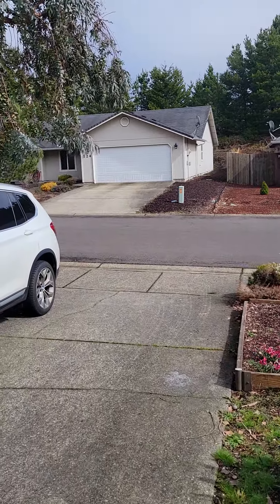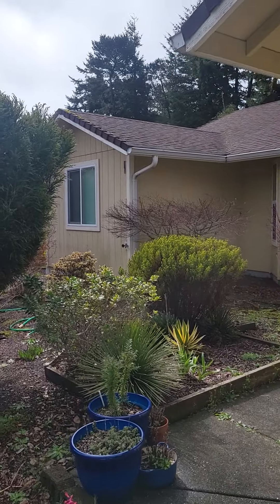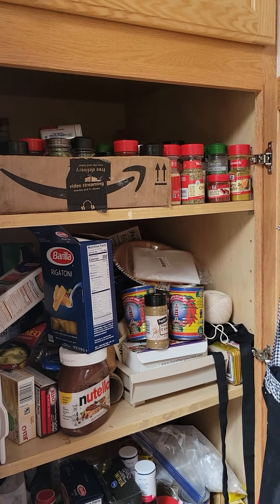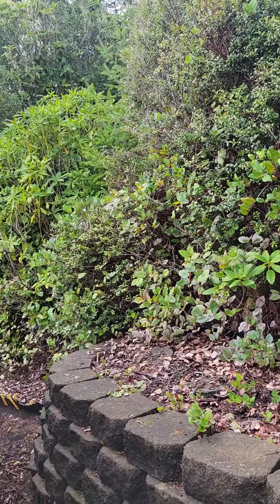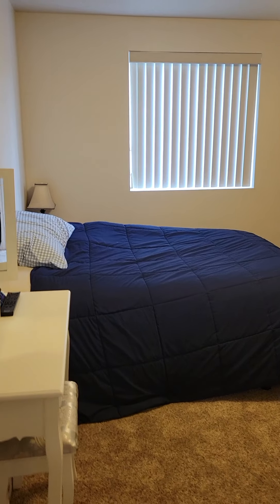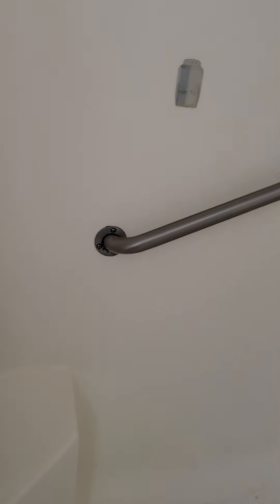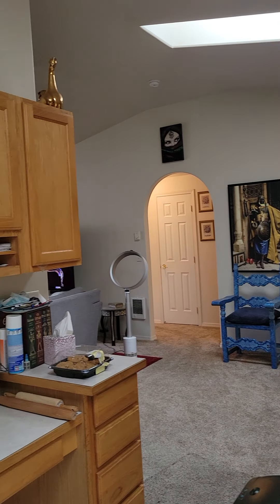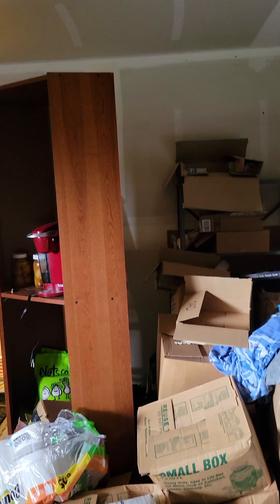Park Village lp